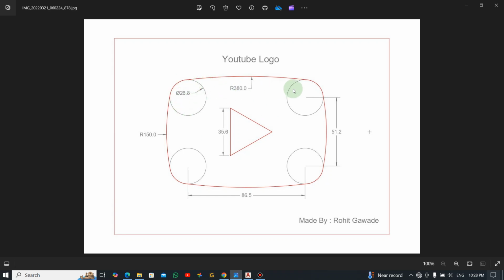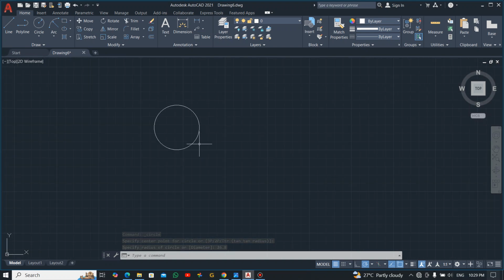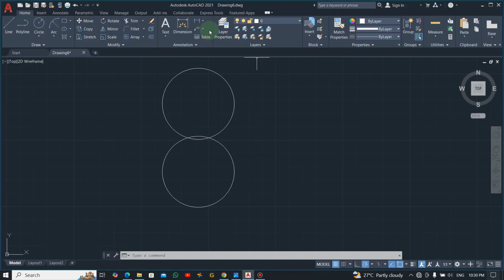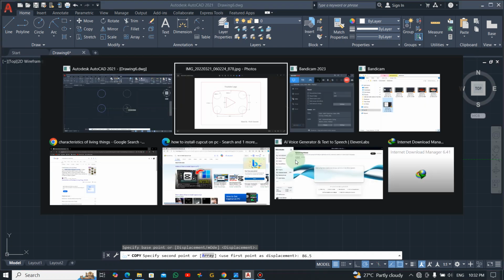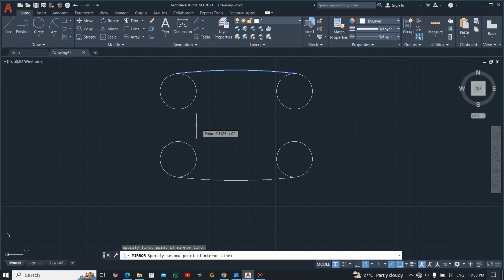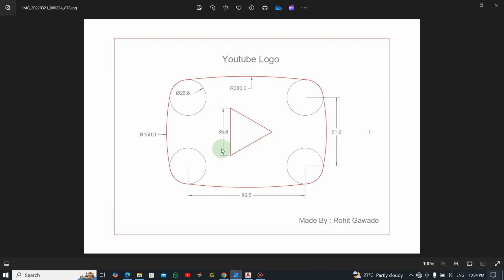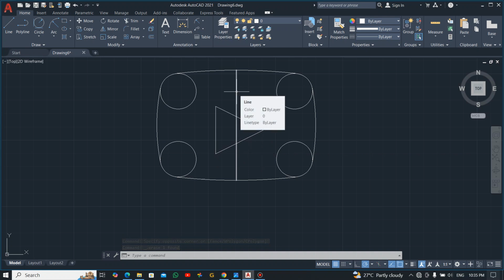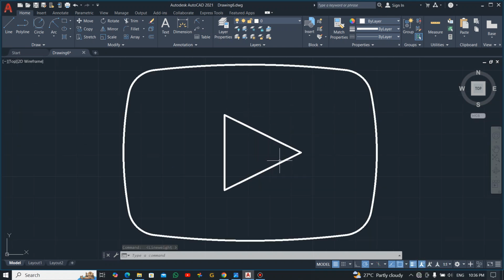Drawing YouTube Logo In AutoCad Tutorials and practice